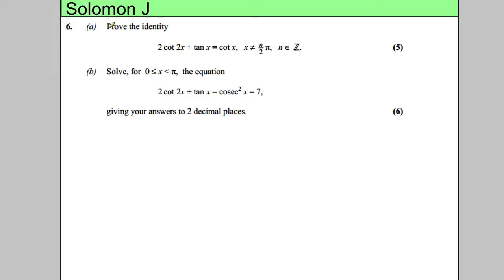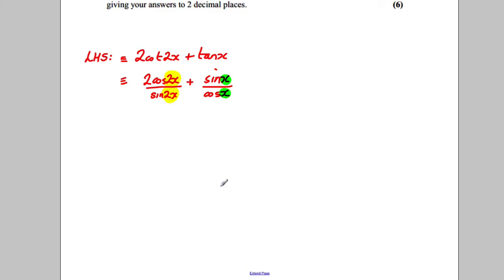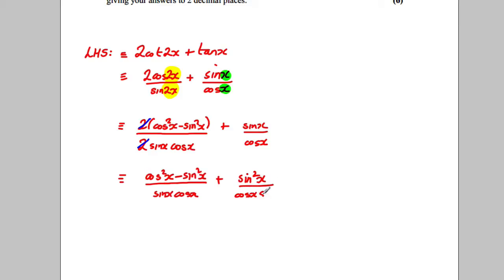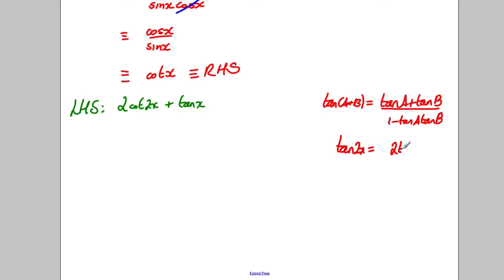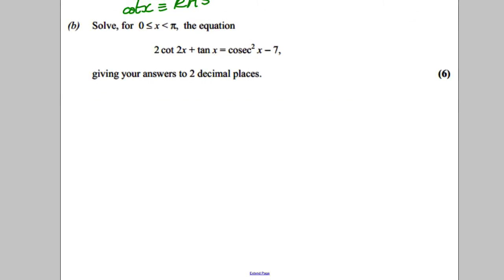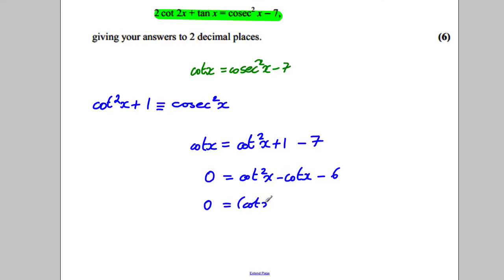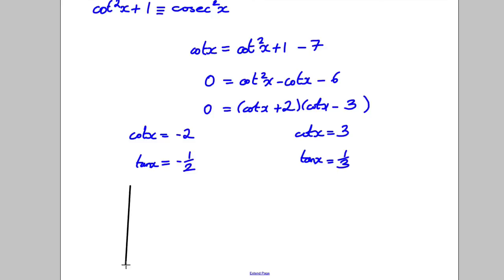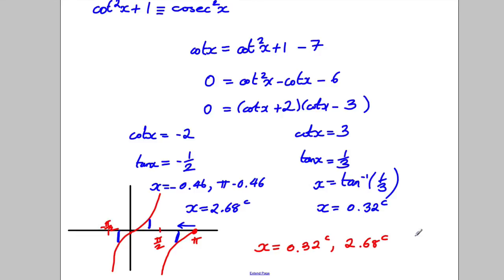Core 3 - Trigonometry - Solomon Paper J - Q6